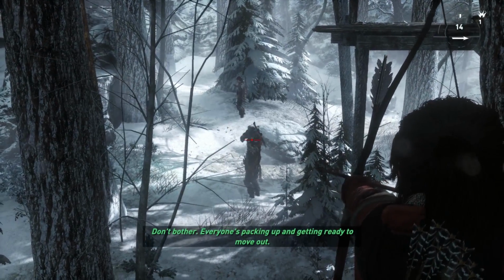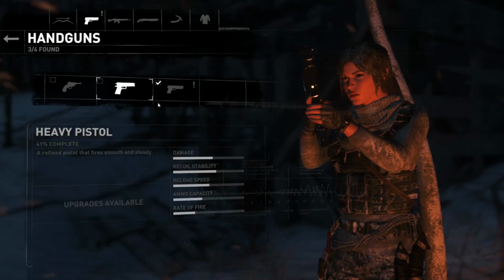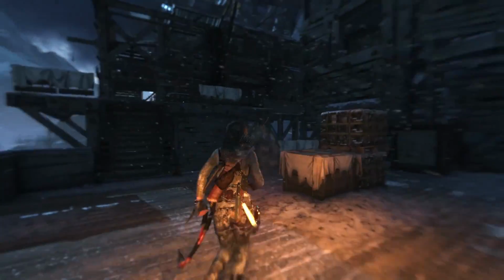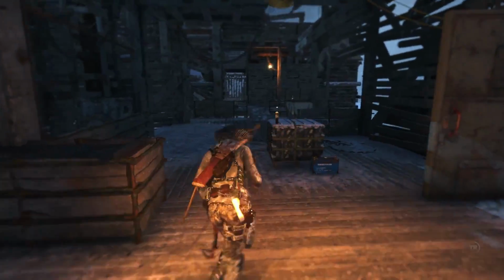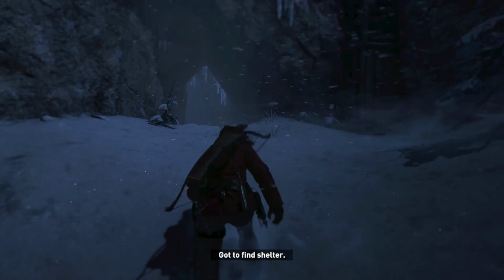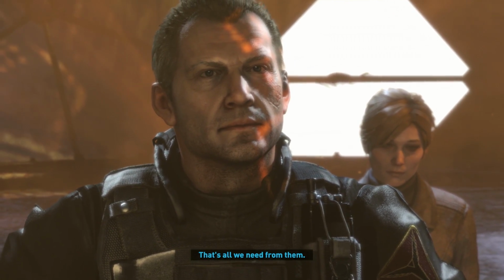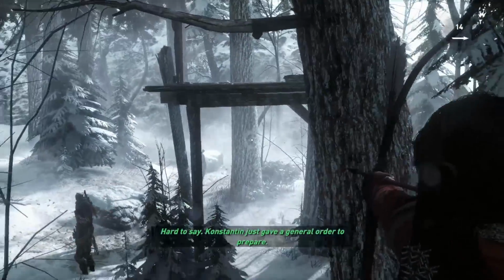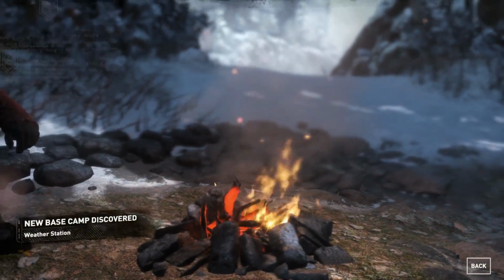Rise of the Tomb Raider Gameplay - Soviet Installation Goals / Search for Jonah - Ep29 Walkthrough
Mazion reporting for duty, throwing you some Tomb Raider: Rise of the Tomb Raider Gameplay! Today we are going to clean up some objectives in the Soviet Installation and progress the storyline some searching for Jonah! check it out ;)

This is a Tomb Raider: Rise of the Tomb Raider Gameplay / Walkthrough series. Rise of the Tomb Raider is an action-adventure video game all about Lara Croft's journey to uncover the truth about her father's notes. The game has a realistic component to it, requiring crafting and adopting a day/night cycle. This game contains coarse language and fighting.

Mazion's teamspeak hosted by Cubedhost!